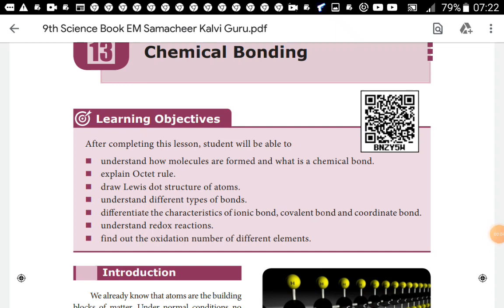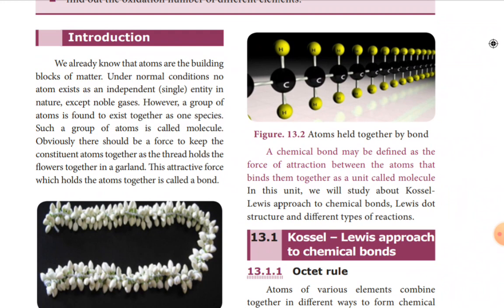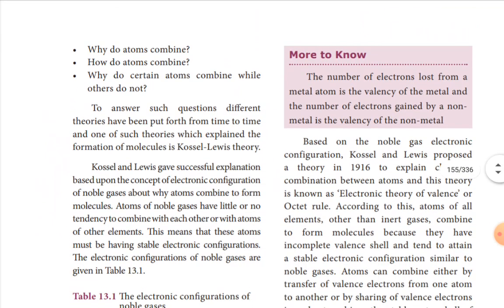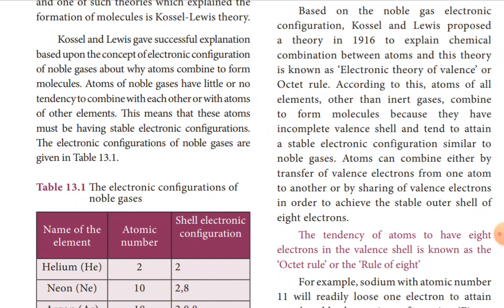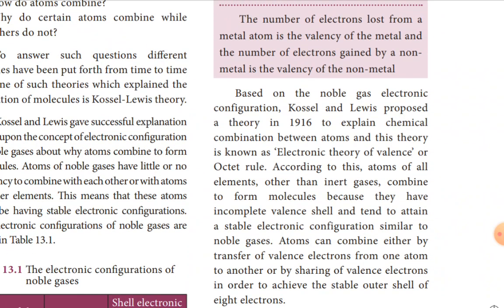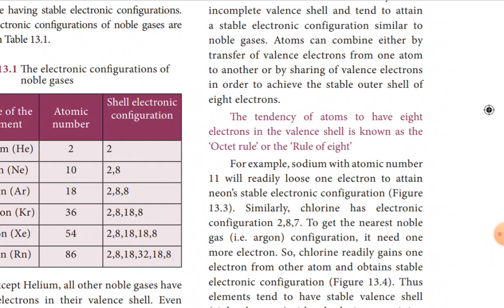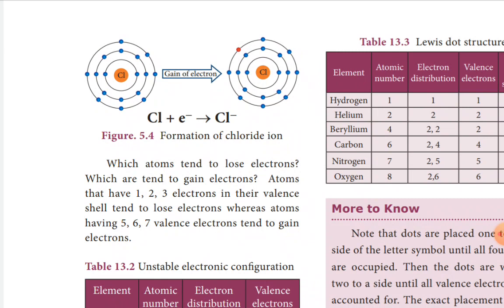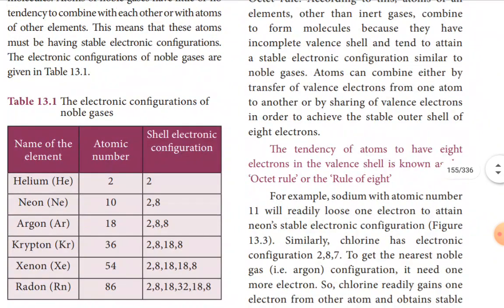Unit-13,Chemical Bonding, Part-1.